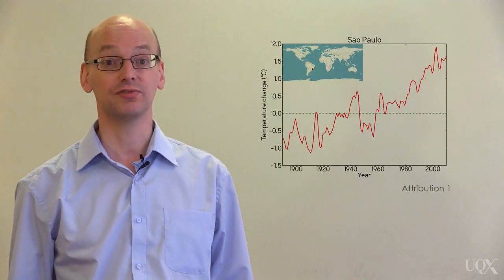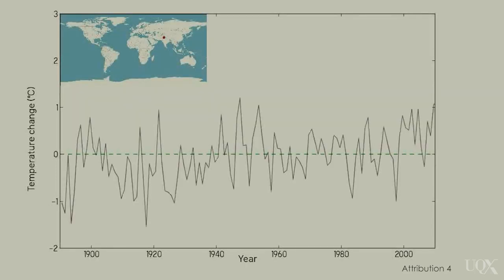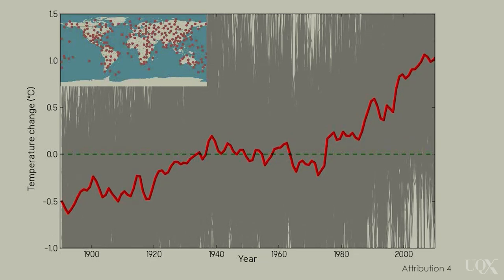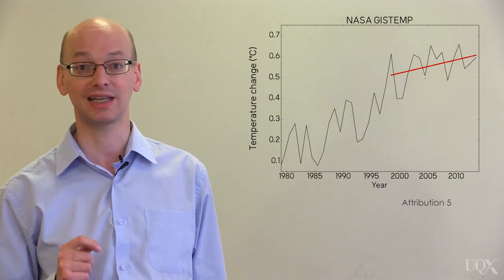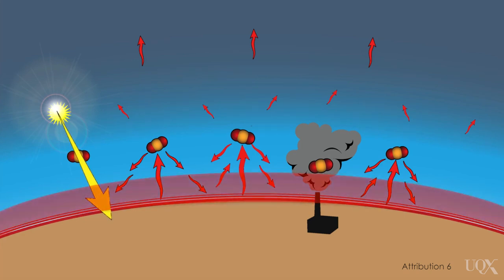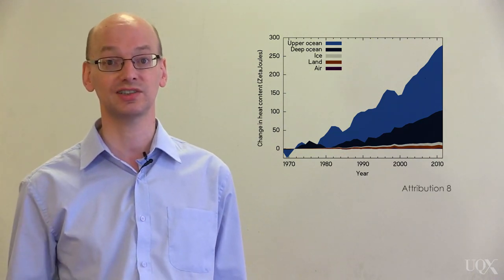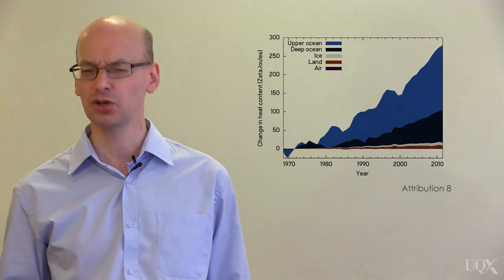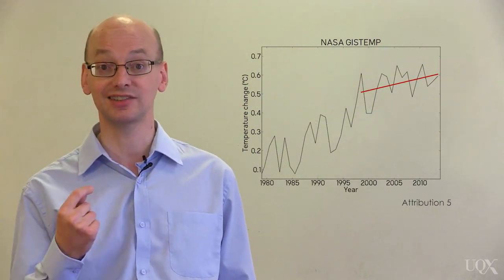UQx DENIAL101x 2.2.1.1 Heat Build Up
This first lecture in Week 2, presented by Kevin Cowtan, covers the role that heat trapping gases play in global warming. Subtitles available in ENGLISH and SLOVENIAN.

References for this video:

Lawrimore, J. H., Menne, M. J., Gleason, B. E., Williams, C. N., Wuertz, D. B., Vose, R. S., & Rennie, J. (2011). An overview of the Global Historical Climatology Network monthly mean temperature data set, version 3. Journal of Geophysical Research: Atmospheres (1984–2012), 116(D19).

Hansen, J., Ruedy, R., Sato, M., & Lo, K. (2010). Global surface temperature change. Reviews of Geophysics, 48(4).

Rhein, M., Rintoul, S. R., & others (2013). Chapter 3: Observations: Ocean In: Climate Change 2013: The Physical Science Basis. Contribution of Working Group I to the Fifth Assessment Report of the Intergovernmental Panel on Climate Change [Stocker, T.F., D. Qin, G.-K. Plattner, M. Tignor, S.K. Allen, J. Boschung, A. Nauels, Y. Xia, V. Bex and P.M. Midgley (eds.)]. Cambridge University Press, Cambridge, United Kingdom and New York, NY, USA. (p264)

Church, J. A., White, N. J., Konikow, L. F., Domingues, C. M., Cogley, J. G., Rignot, E., ... & Velicogna, I. (2011). Revisiting the Earth's sea‐level and energy budgets from 1961 to 2008. Geophysical Research Letters, 38 (18).